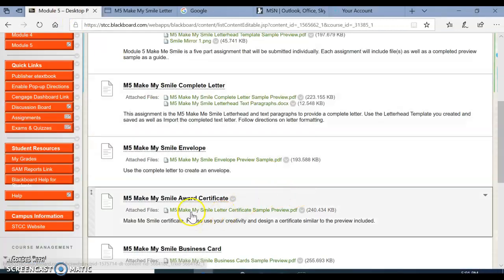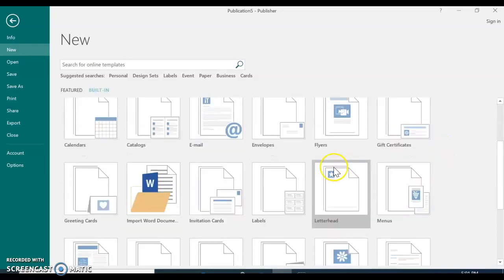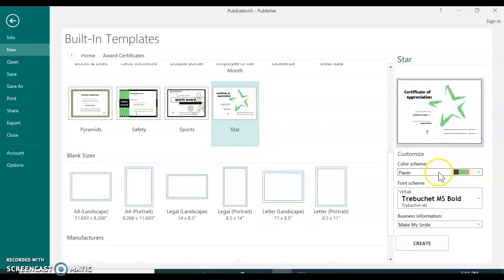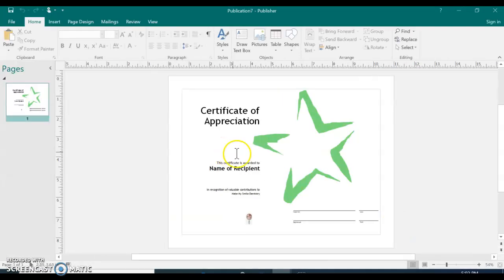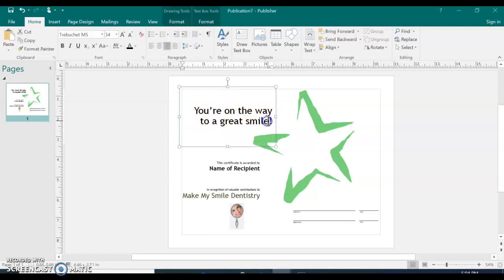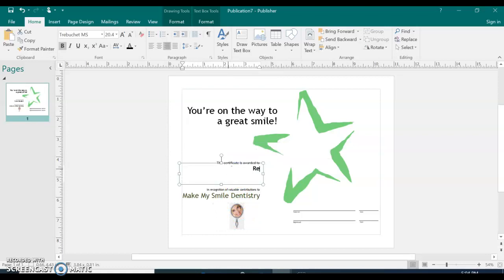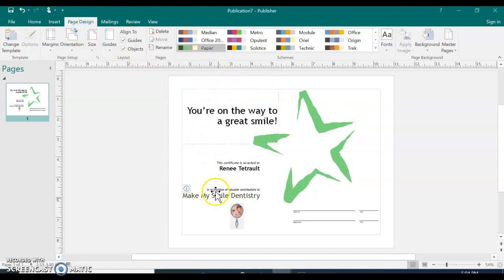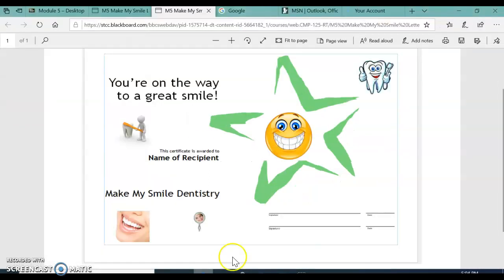Module 5 Make My Smile Award Certifidate